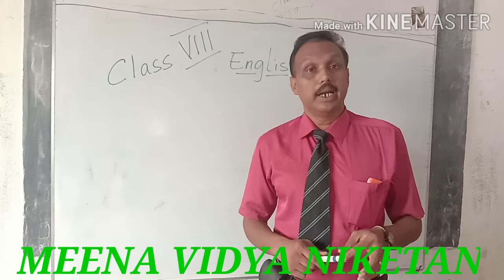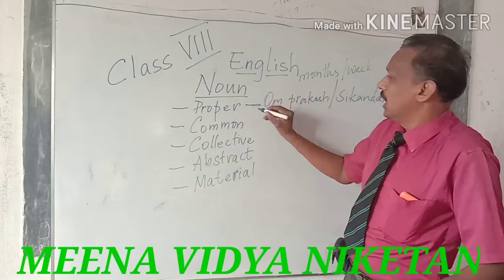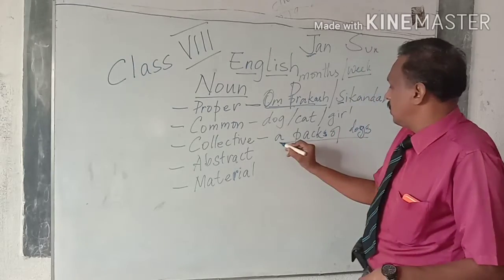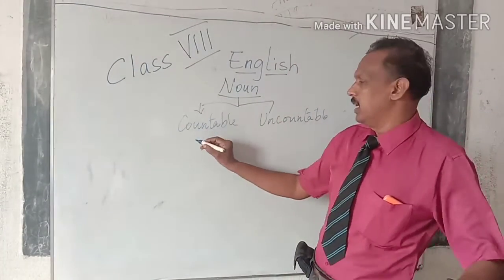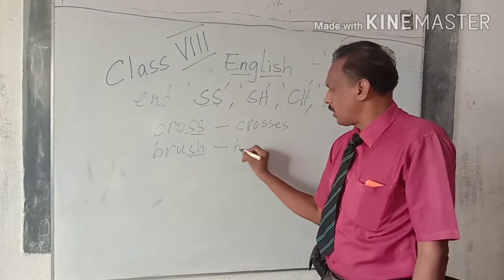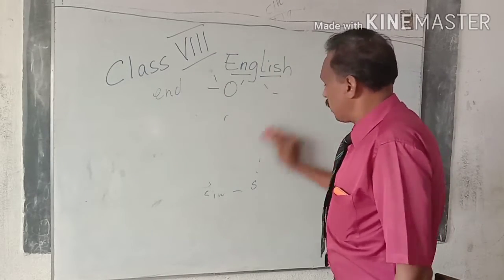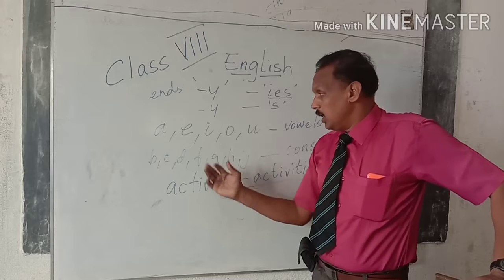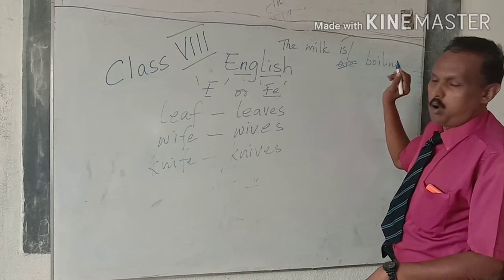Class - 8 (Grammar - chp. - 1) 1st class